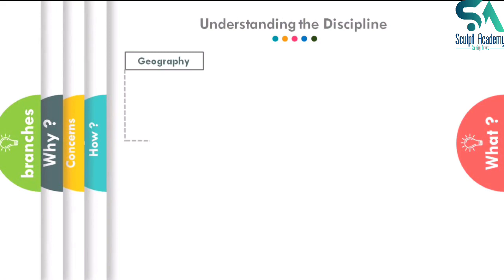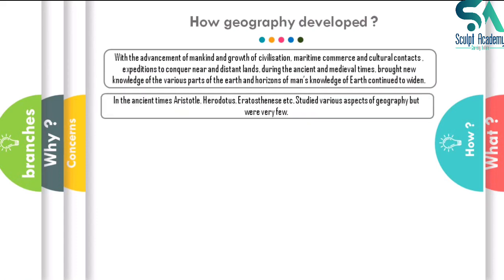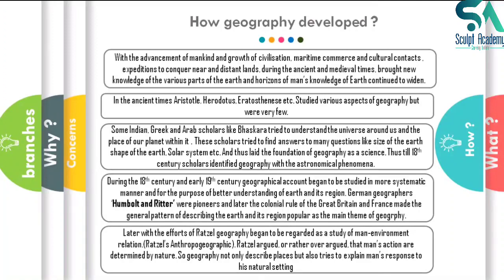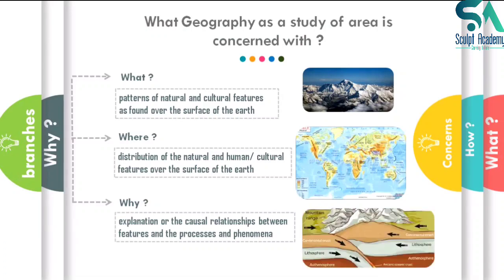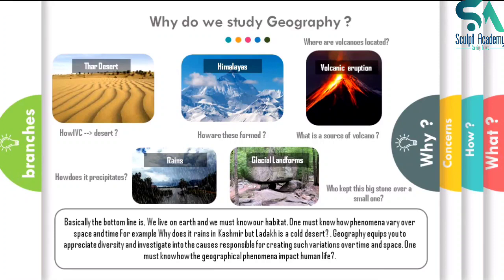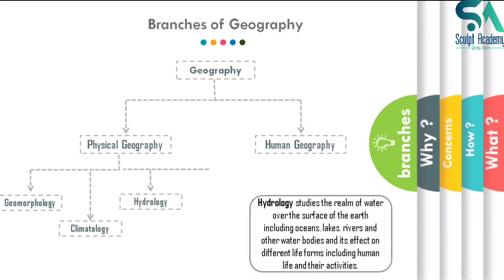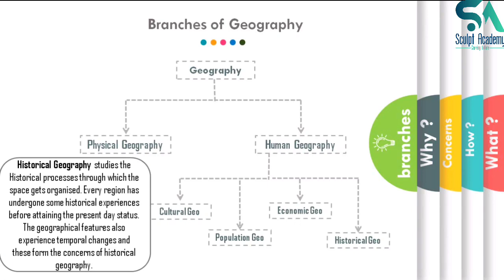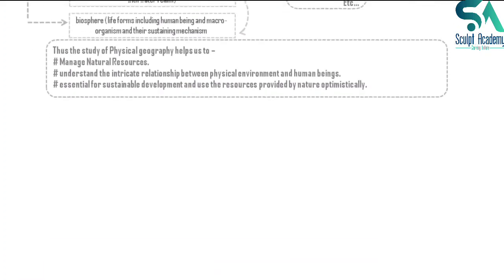Geography NCERT I Class 11 - Fundamentals of Physical Geography I ch 1 - Geography as a Discipline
This is the first lecture in the series of GEOGRAPHY NCERT Class 11 title - Fundamental of Physical geography.

This lecture series is helpful for School students Class 11th and also for aspirants preparing for Union Public Service examination (UPSC)
State public Service examination (MPPSC, UPPSC, RJPSC, CGPSC etc)
And other exams such as SSC , SUB INSPECTOR etc .

NCERT prepare the foundation of any course and hence this series is a must watch series in which we have simplified the concepts of geography for students for better understanding and easy grasping with the help animantions, diagrams etc.

This lecture covers Chapter 1 - Geography as a Discipline in which we have covered -
1. what is geography?
2. How geography developed as a Discipline?
3. Branches of geography?
4. importance of Physical Geography?
5. What do we study in Geography?
6. Why should we study geography?